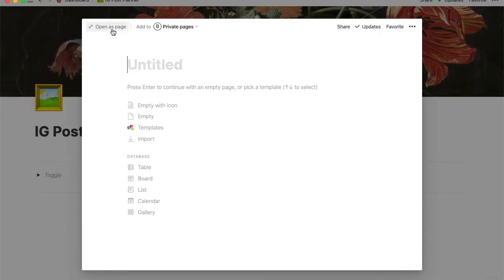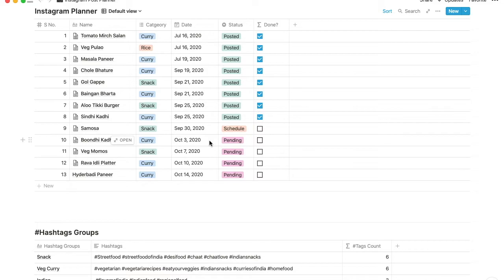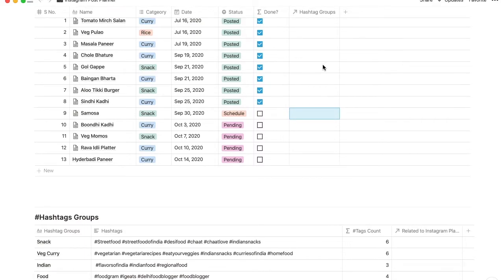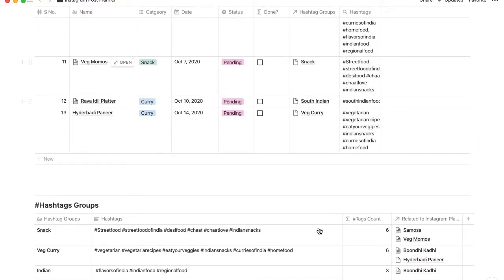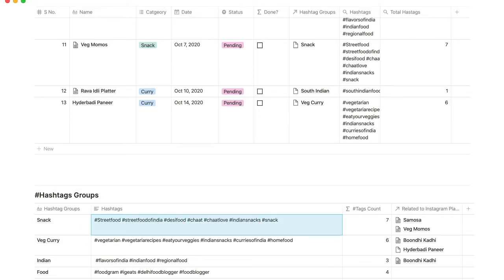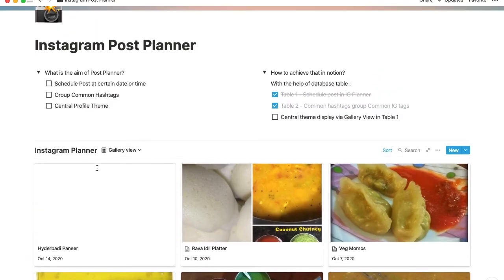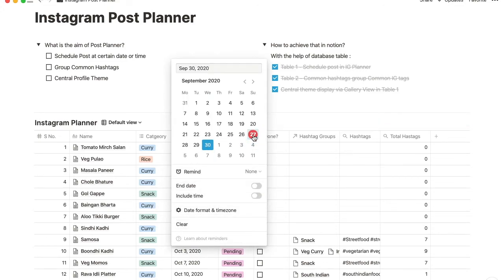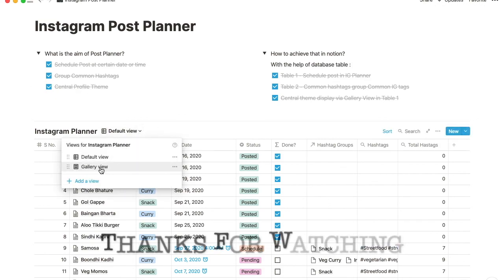Instagram Posts Planner in Notion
In this video, I will share how to plan, organize, and schedule your Instagram posts in Notion for free.

I apologize for the bad audio as I recorded this video with a built-in microphone on the MacBook.